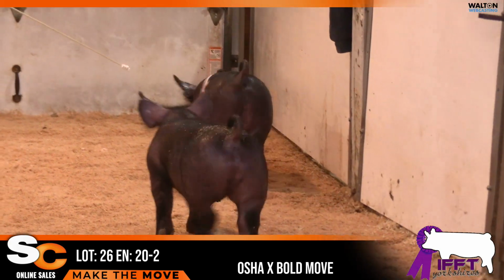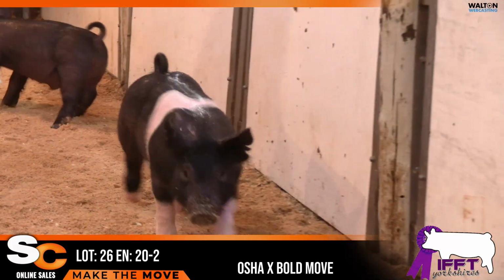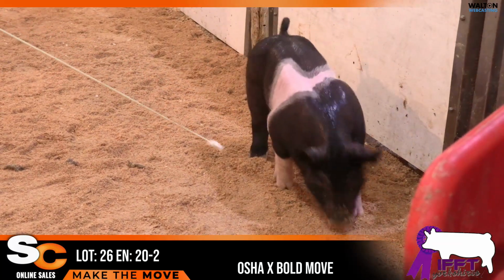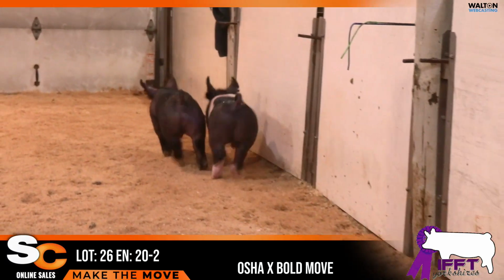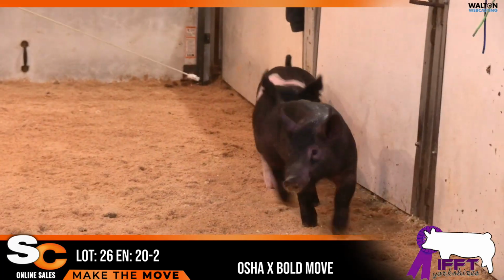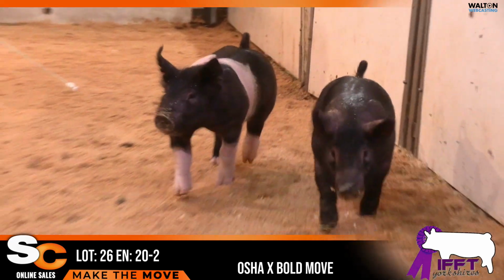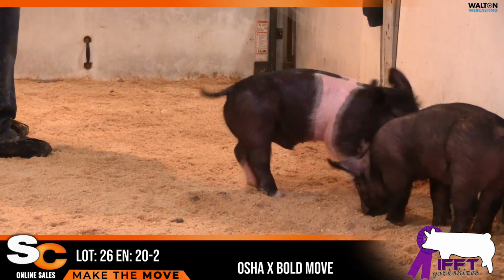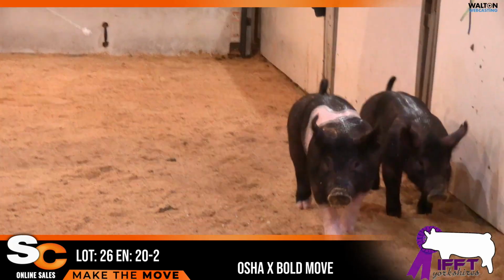IFFT LOT 26 17 January 2024 01 19 37 PM